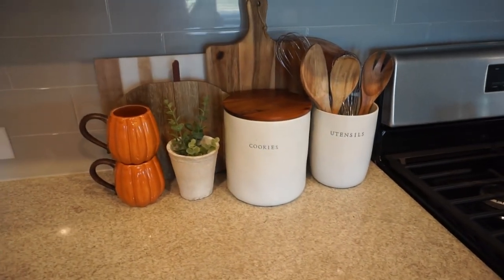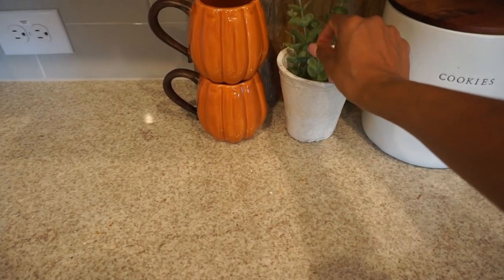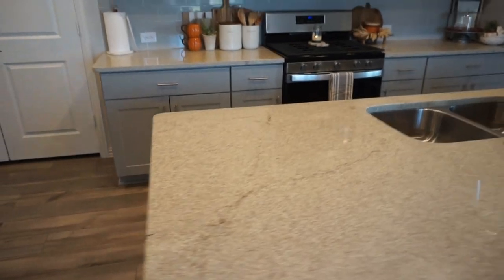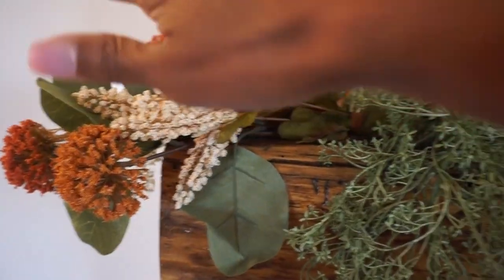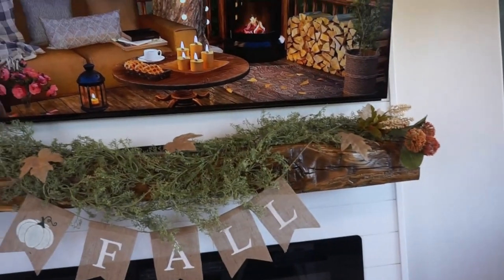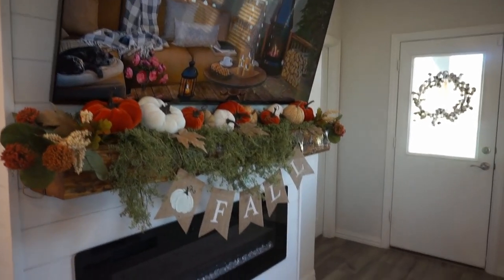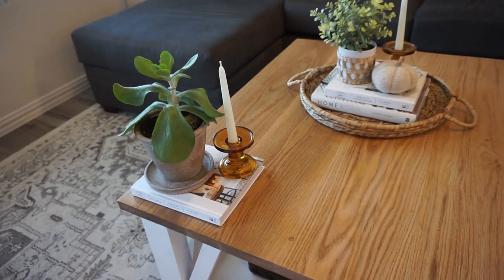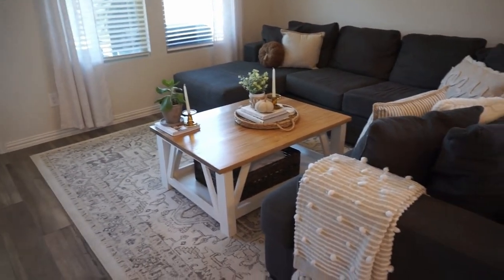Fall Decorate With Me 2023| Cozy Home Décor Ideas| Dream Rodrigues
Fall Banner

I am a Southern California  mom of two.  Who just moved to Dallas Texas. Sharing my love for cleaning, organizing and home décor. Striving to help amazing boss moms manage and make their homes look beautiful and organize on a budget.   Love Dream